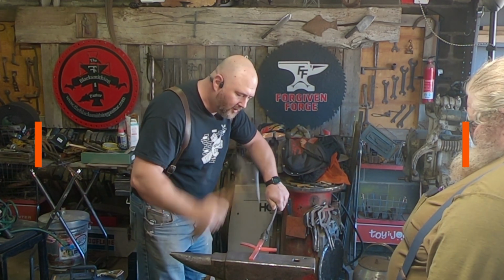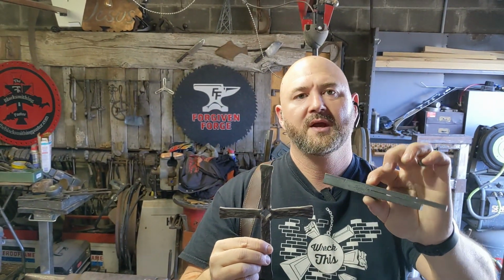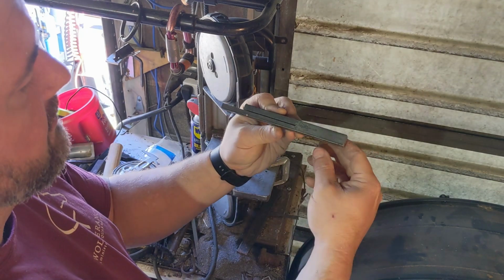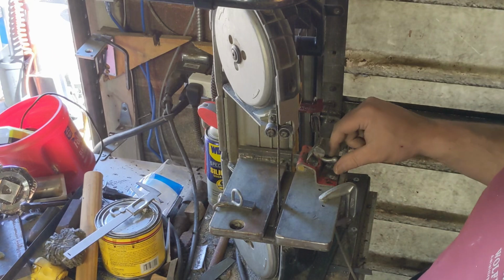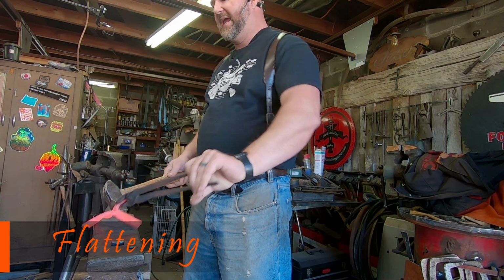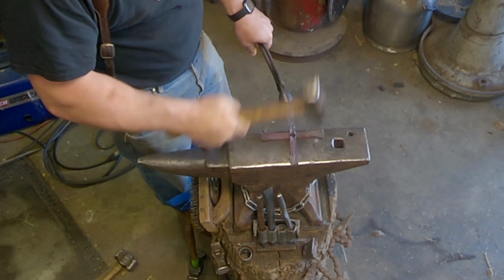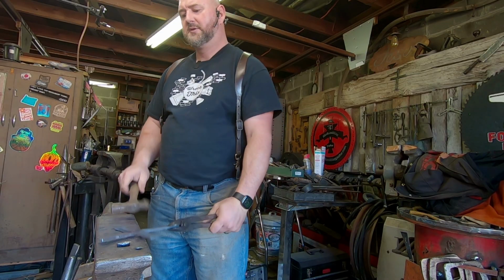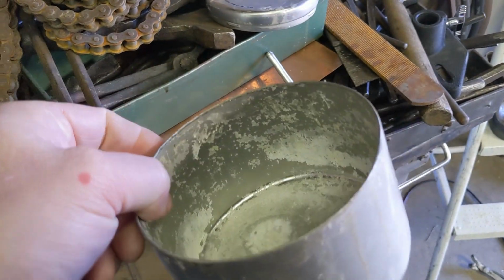Forging Crosses from Square Bar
I made this video about how I cut and forge my Split Crosses from Square bar.

I drew inspiration for this video from @johnbennett7772 but had my own twist to the process.